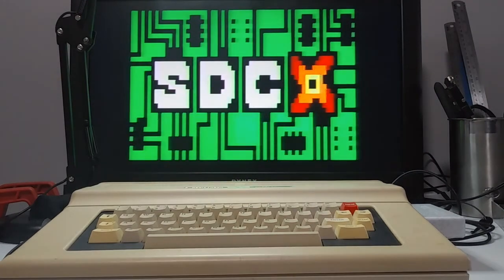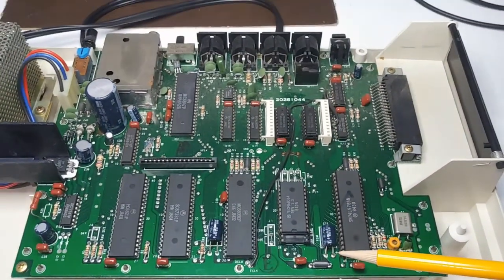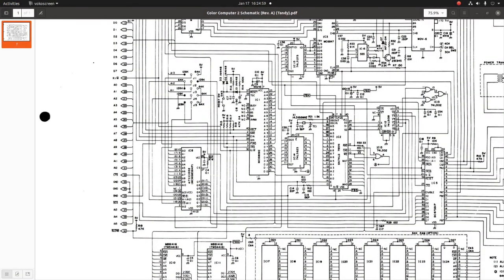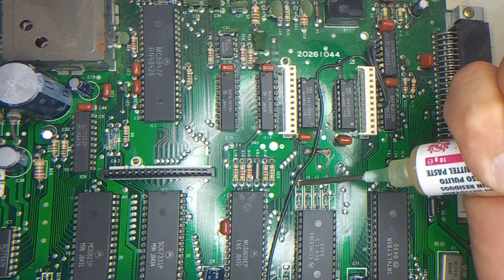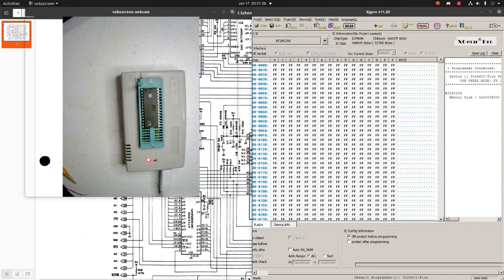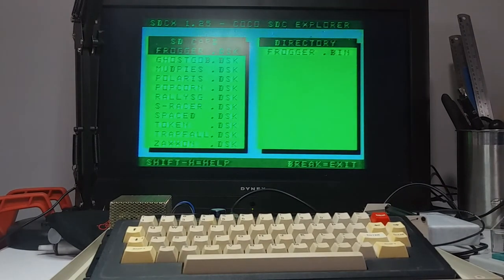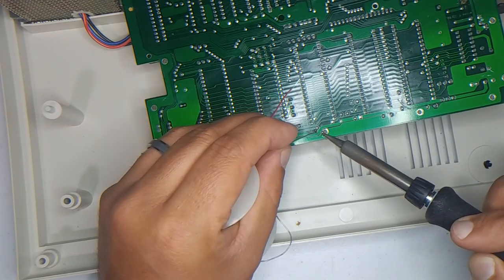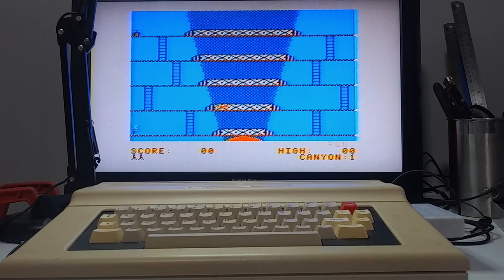Upgrading to 64K ram and adding Extended Color Basic to a 26-3134A Korean TRS-80 CoCo2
In this video I took a 26-31341A Korean CoCo 2 and upgraded the ram from 16K to 64K using left over DRAM from a CoCo 3 ram upgrade. I also upgraded the 24 pin 8X8kb ROM to a 28 pin 8x32kb EEPROM to include Extended color Basic so that I can use my CoCo SDC to play games. The EEPROM I used is twice the size required which means it has an extra address line that needs to be taken care of. The schematic for this board shows that there is no connection to this leg and If left floating with this EEPROM, it could behave erratically or not function  at all. I programmed the EEPROM and after installation into the CoCo I soldered A14 which is pin 1 of the chip to ground.

I filmed most of the process blunders and all.
00:00 Beginning.
00:10  Going over the type of CoCo and powering it on.
01:20 Opening the CoCo and looking at the RAM and ROM.
04:20 Upgrading the RAM.
04:41 Powering on with undetected new RAM.
05:18 Looking through the schematic for a jumper.
06:01 Soldering a jumper onto the board.
06:58 Powering on with detected new RAM.
07:23 Programming the ROM attempt 1 and looking through schematic.
09:17 Programming the ROM attempt 2.
10:16 Moving the jumper to use a bigger ROM.
12:27 Installing the ROM attempt 1.
14:59 Programming the ROM attempt 3.
16:48 Testing with EEPROM.
18:55 loading SDX and playing Frogger.
20:29 Removing board from case.
21:47 Removing RF shield and soldering a jumper from A14 of the EEPROM to GND.
25:40 Powering on after soldering jumper.
26:18 Testing partially assembled CoCo with a CoCo SDC and playing Canyon Climber in the wrong phase.